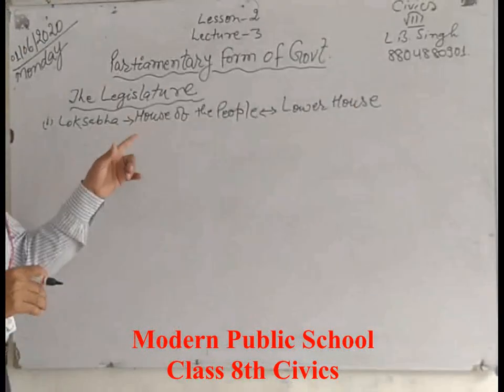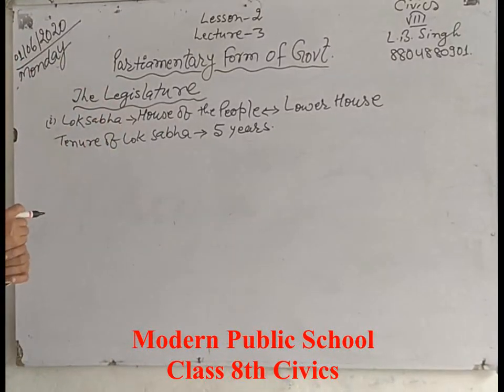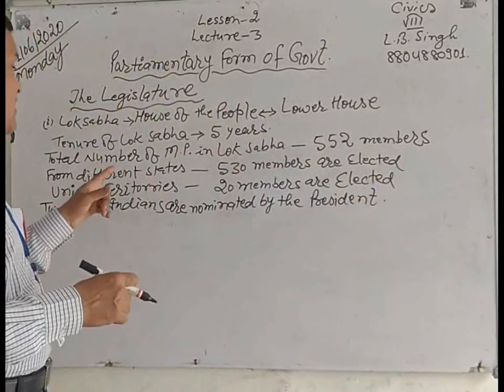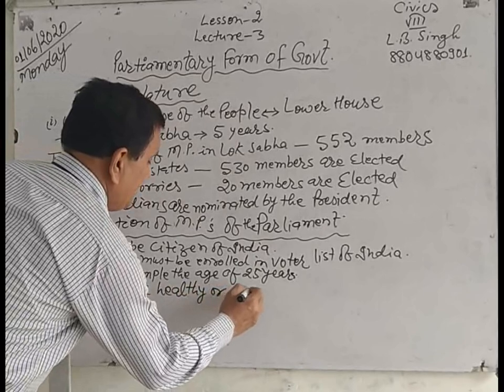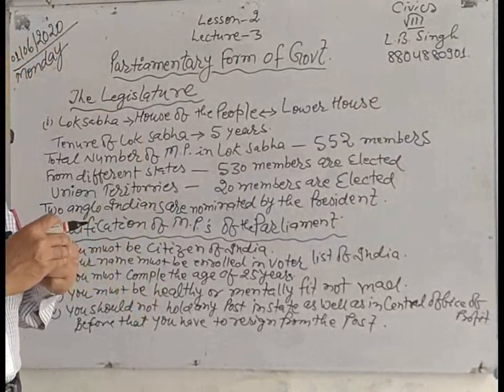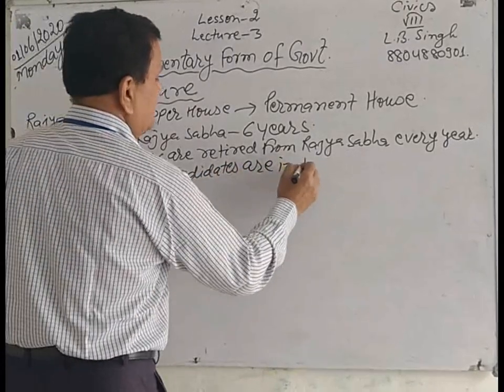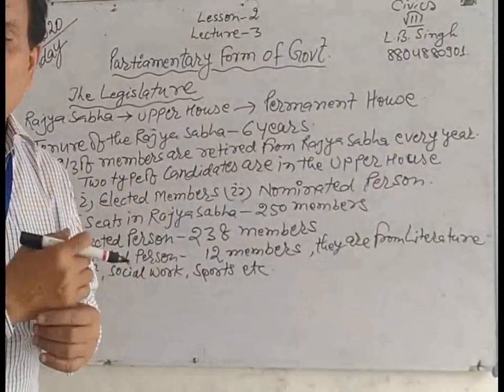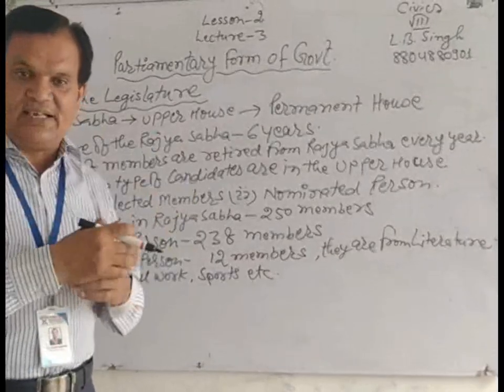Lecture_01062020_Class 8 ( Social Science Civics )